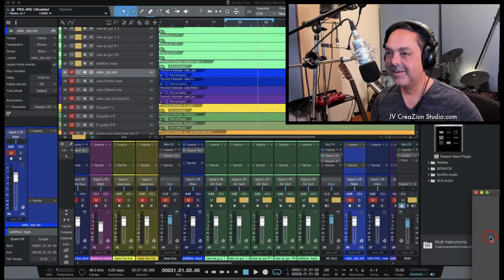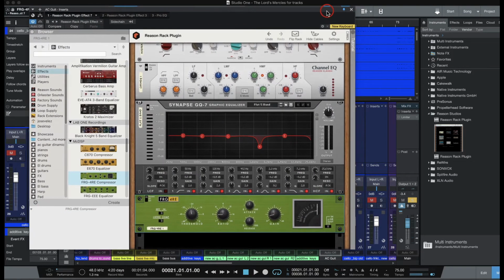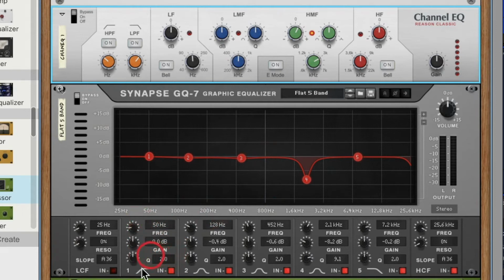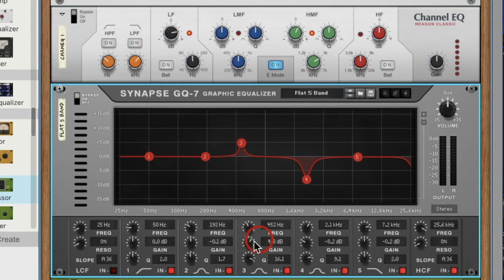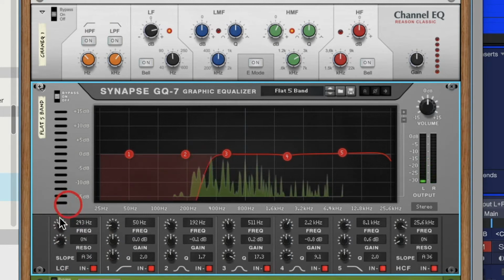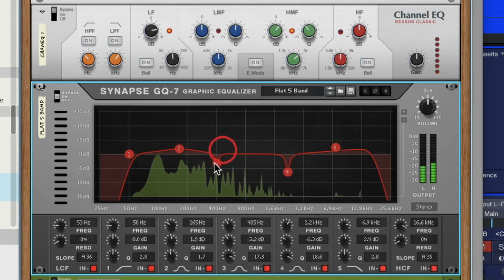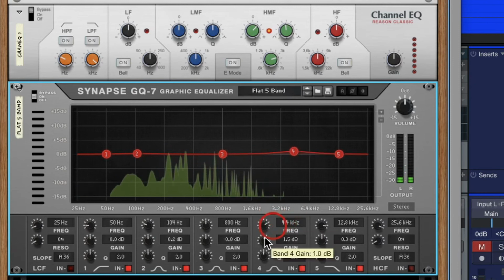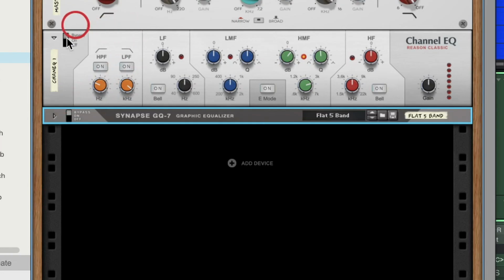Understanding EQ= Equalizer / Part 8 / Mixing Season 2 / JV CreaZion Studio.com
If you struggle with understanding EQ this is for you. Well in this video, I went deep to teach you how EQ works .What the bell does , what the E mode does, what about the Q narrow or Q wide does, Cutting , boosting or operation to remove bad frequency. I use Studio one with Reason as VST with the SSL from reason and the Synapse GQ-7 Graphic Equalizer from the rack extension but you can follow with any DAW and your basic EQ. Hope you get some ideas and practice as much as you can. Thanks and leave some comments here in my channel 👍

Get my free song with 52 tracks for mixing and practice yourself.

I run JVCreaZionStudio.com
I'm mixing engineer, producer at Loop community , composer ,

Free bonus ; download the multitracks stems for mixing, Songs and more .
I also share my story on my there;